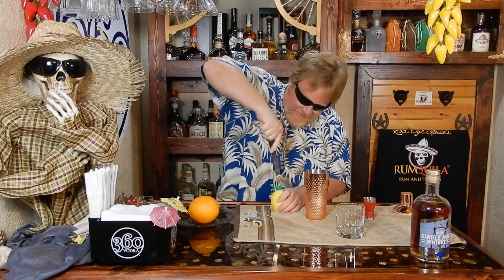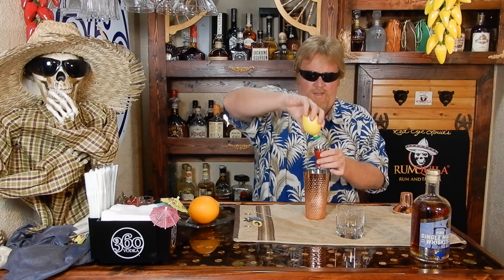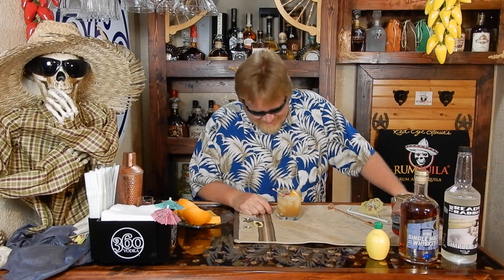Spirit Of Texas Distillery's PFLUGER Single Malt Whiskey and the Whiskey Sour mixed drink Review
It's The Spirit Of Texas Distillery's PFLUGER Single Malt Whiskey Batch#007 and the Whiskey Sour mixed drink Review

ABV: 46.0%   Proof: 92.0  aged 2 years in #4 charred oak barrels

TASTING NOTES
"The nose is initially dominated by alcohol, sweetness and a whiff of toasty wood; it's not especially forthcoming. But the palate gets over this shyness quickly with nuanced and complex flavors of vanilla, nougat, burnt sugar, and black pepper--all ballasted by wood but not dominated by it. The finish ties it all up nicely with a satin ribbon."

FLAVOR PROFILE
VANILLA